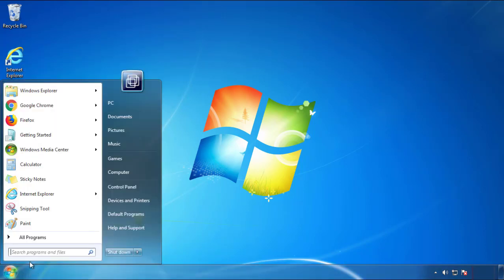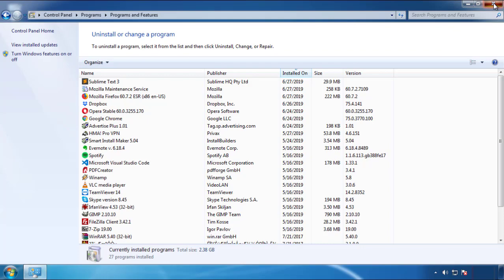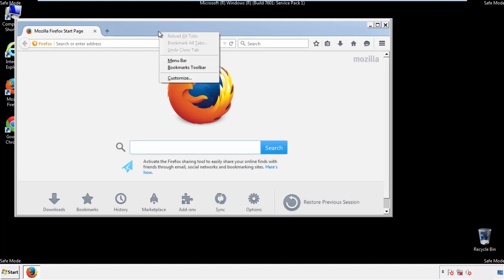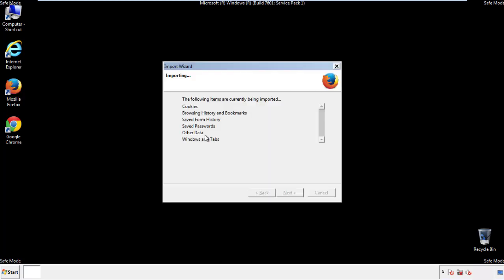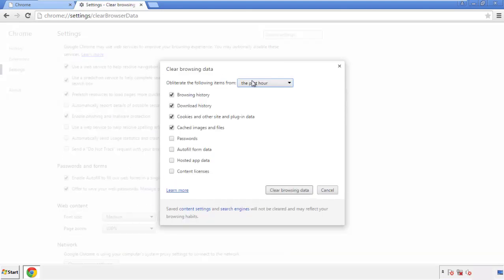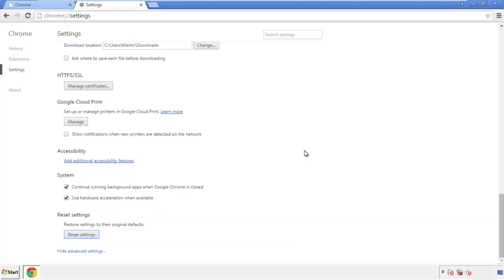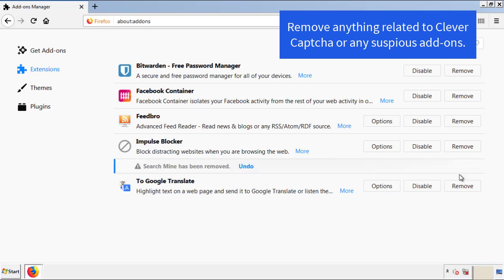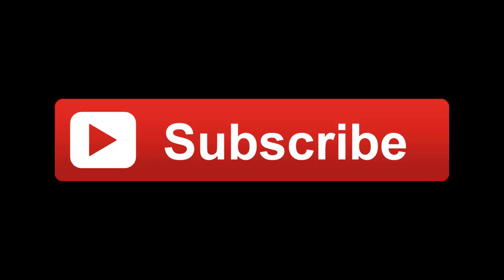Clever Captcha Virus Removal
This video will show you how to remove the Clever Captcha Virus from your computer. If you still need help we have a detailed guide to help you with all the steps